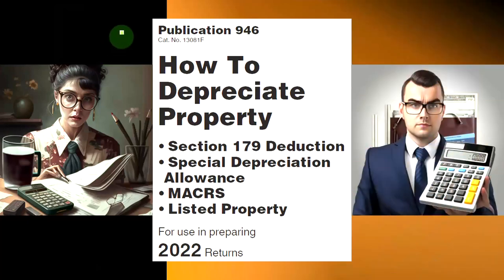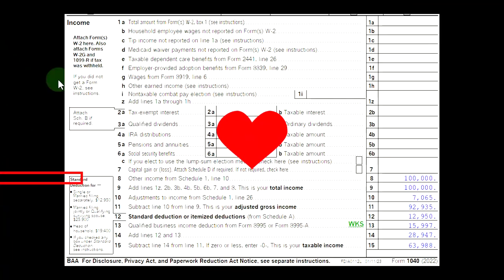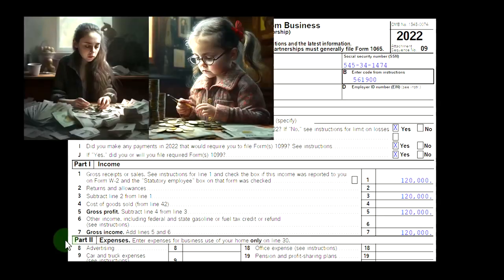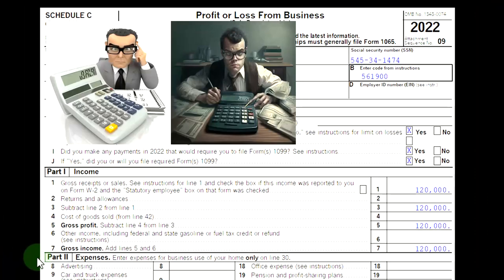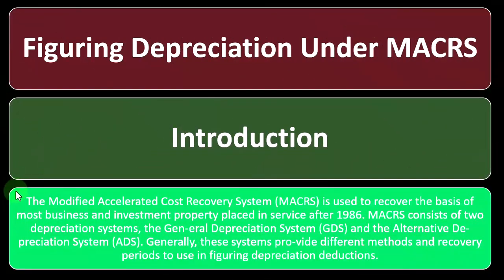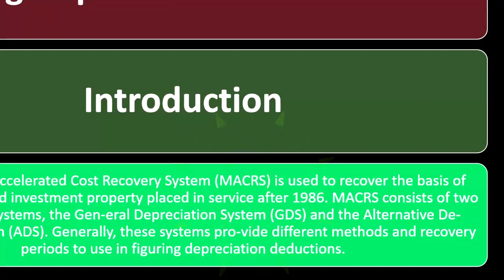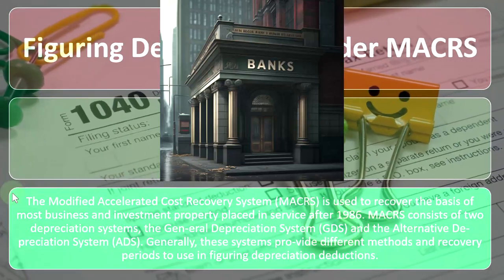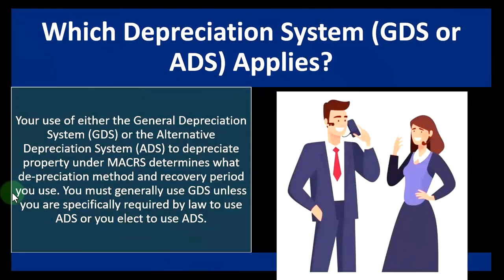Figuring Depreciation Under MACRS Income Tax 2023